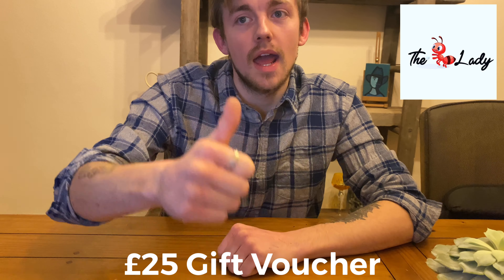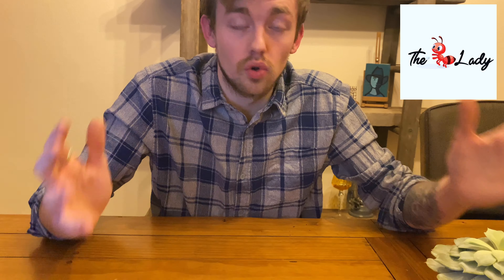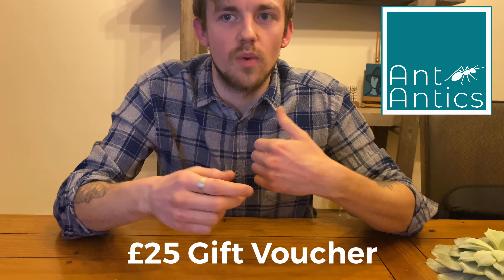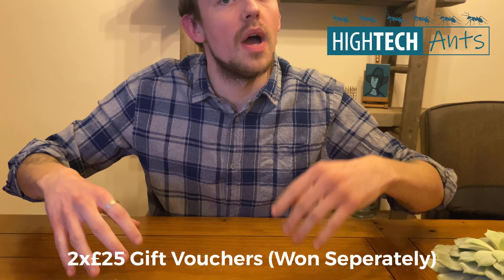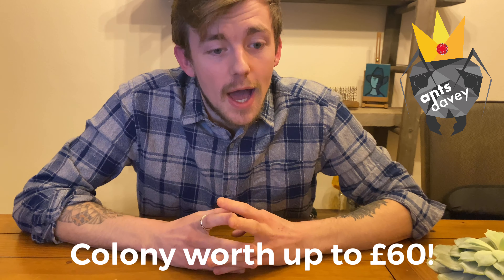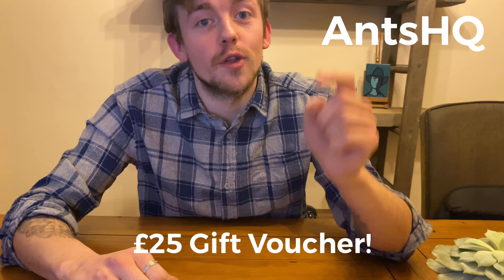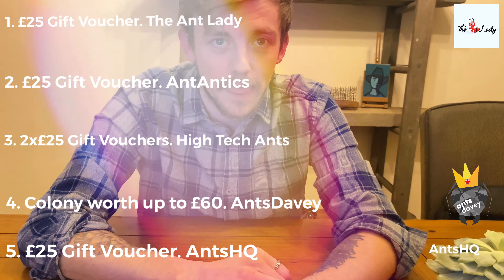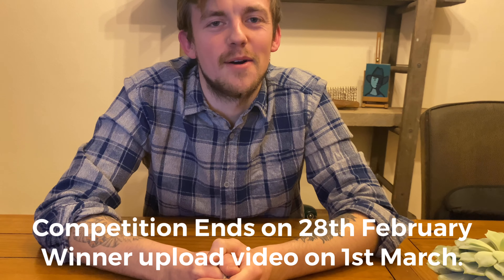GIVEAWAY - 100 SUBSCRIBER SPECIAL!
Hey guys,

Again, I can't thank you guys enough. I love you all.

High tech ants delivers: Worldwide
AntsHQ Delivers to the: UK & EU
AntsDavey delivers: UK & EU
The AntLady delivers: UK
AntAntics delivers: UK, Scotland & Wales

There's plenty more content to come also and believe me I can't wait to show you what I've got in store. I have another colony I've done plenty of research on and I'm happy to make a set-up for them.

If you want to let everyone know then make sure you share it too!

Ignore the errors on my video, I'm terrible at this & I'll get better!

As always, peace & love.